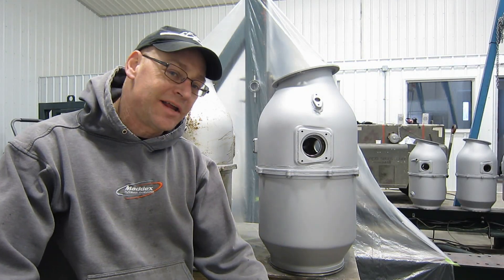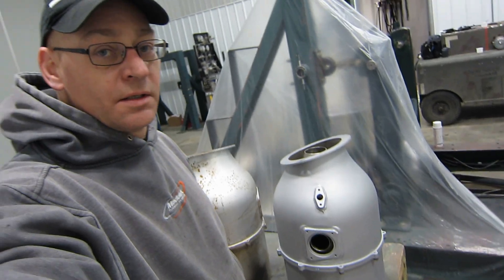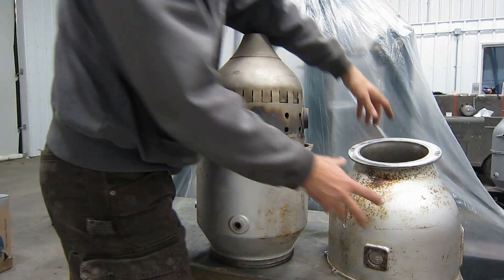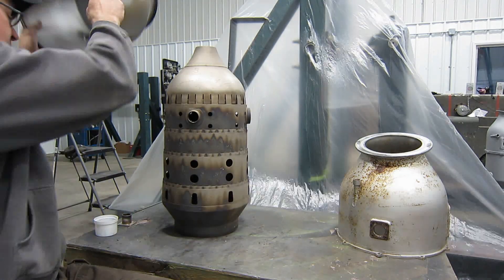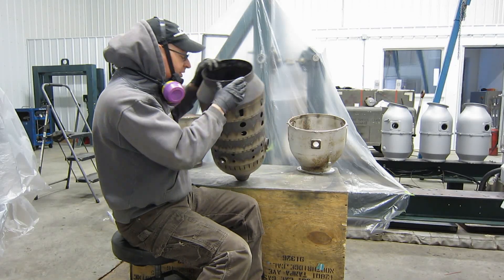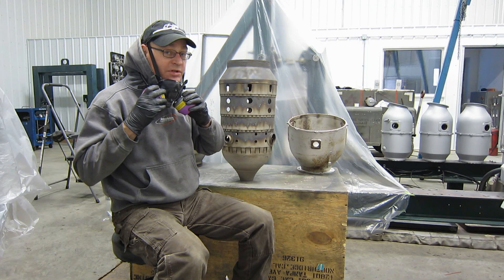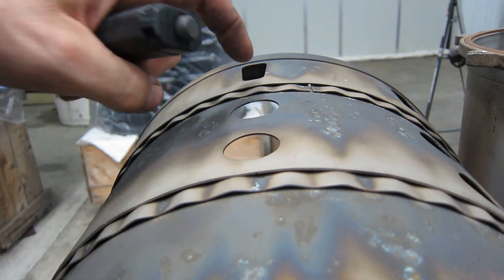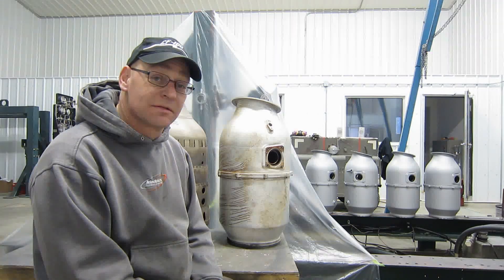Combustor Cans 2 - Turbine Engines : A Closer look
A comparison of  shiny, reworked jet parts with the crusty, dirty things we started with.